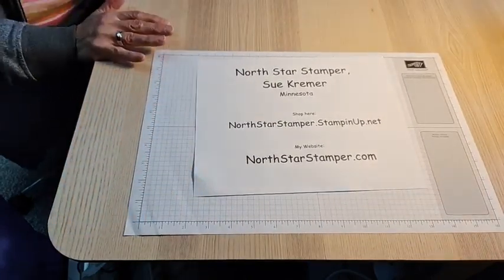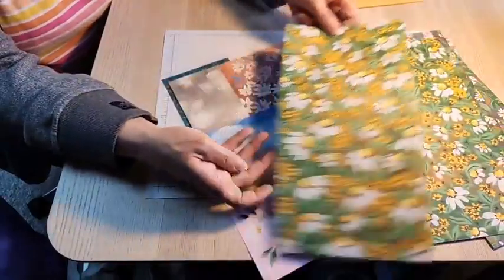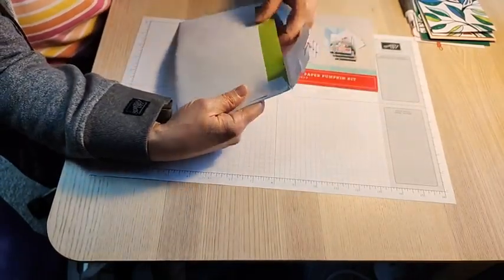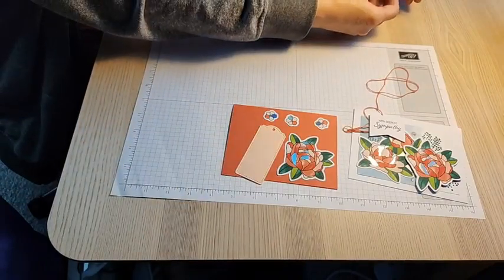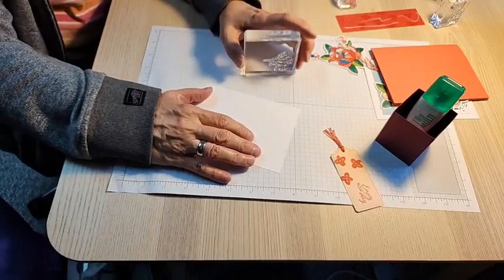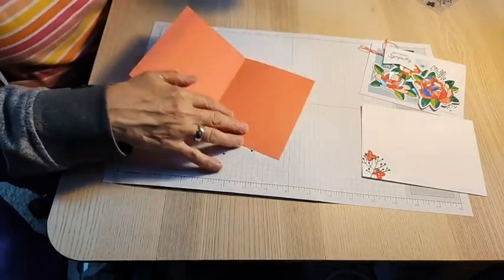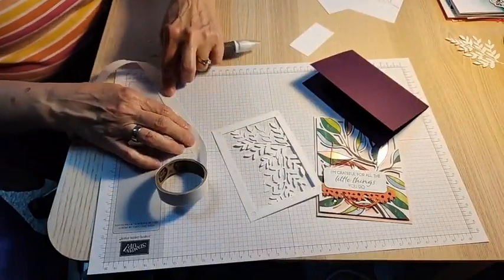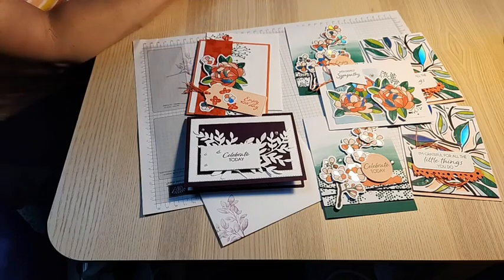Inspiration from the April 2023 Paper Pumpkin Kit, All the Little Things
I have been sending my Paper Pumpkin subscribers extra cardstock to use with their kits.  In this video, I share an idea using this extra cardstock.

Then I make a card inspired by the leave overlay on one of the other cards.  White leave die cuts attached to a white frame and a Blackberry Bliss cardstock base make for a stunning card.

I also talk about a kit I am offering highlighting the Fresh as a Daisy Designer Series Paper (DSP).  You'll find that DSP on pages 111 and 130 in the 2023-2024 annual Stampin' Up! catalog.  Watch for my newsletter later this week and my websites for more information about my Daisy Kit and how to order one for yourself.